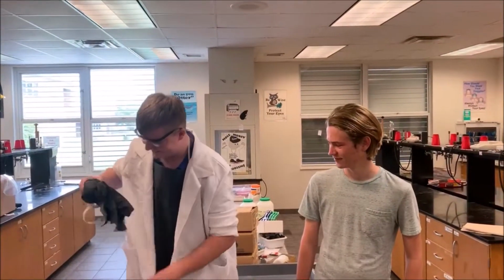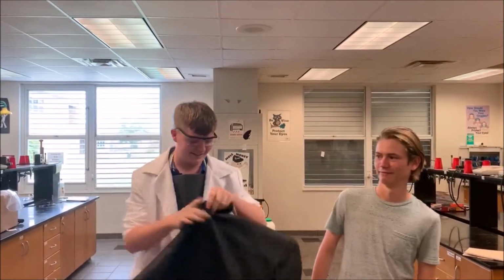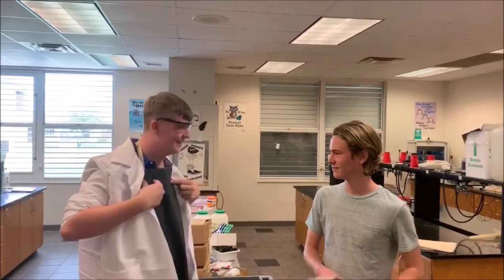AP Chem Lab Safety 2019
Tag along for the adventures of Goofus and Gallant, and watch their wacky escapades as they teach YOU about lab safety!

*NOTE*: The Film Association of America rates this production PG-13, for Fantasy Violence, Intense Scenes, Moderate Blood, and Trauma. Film may not be suitable for younger audiences.